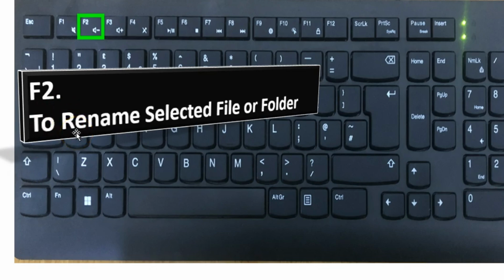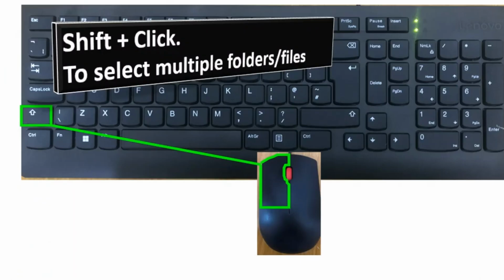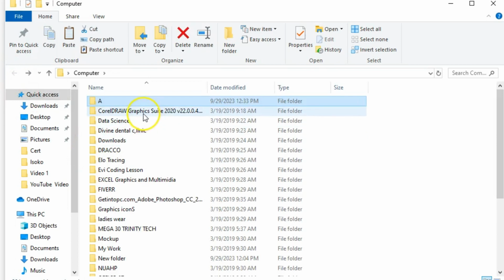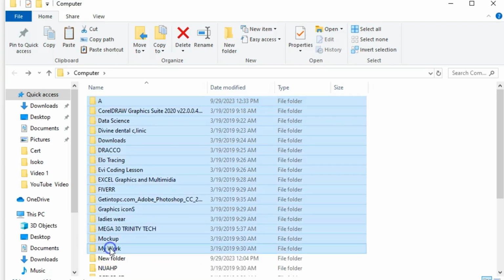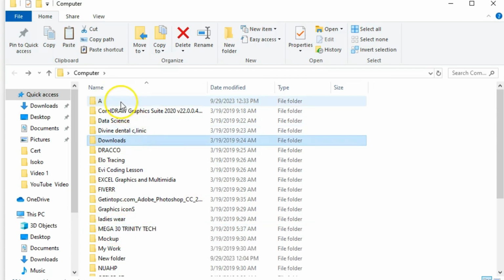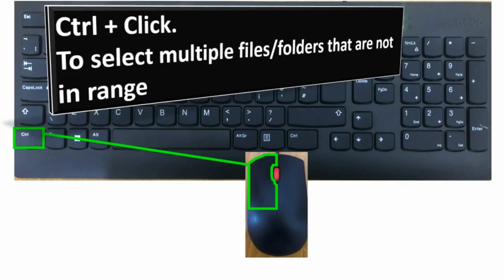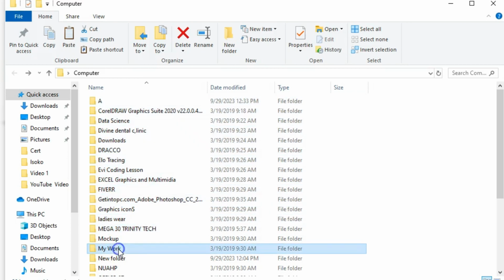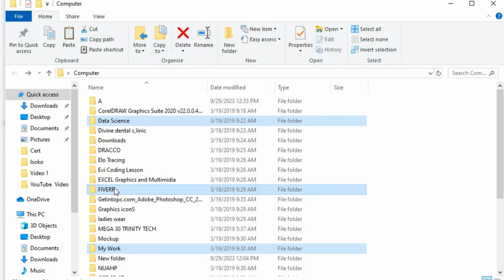Computer Shortcut Keys for Windows Mgt 2: Computer Tricks|| The best key ever.windows officekeys.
Master Your Keys 1: top Computer Keyboard Shortcut Keys | Computer Shortcut Keys| Best Keys. windows Master how to use "The Keyboard" and the techniques from this video. Keyboard Shortcuts (Microsoft Windows) 1. CTRL+C (Copy) 2. CTRL+X (Cut) 3. CTRL+V (Paste) 4. CTRL+Z (Undo) 5. DELETE (Delete) 6. SHIFT+DELETE (Delete the selected item permanently without placing the item in the Recycle Bin) 7. CTRL while dragging an item (Copy the selected item) 8. CTRL+SHIFT while dragging an item (Create a shortcut to the selected item) 9. F2 key (Rename the selected item) 10. CTRL+RIGHT ARROW (Move the insertion point to the beginning of the next word) 11. CTRL+LEFT ARROW (Move the insertion point to the beginning of the previous word) 12. CTRL+DOWN ARROW (Move the insertion point to the beginning of the next paragraph) 13. CTRL+UP ARROW (Move the insertion point to the beginning of the previous paragraph) 14. CTRL+SHIFT with any of the arrow keys (Highlight a block of text) SHIFT with any of the arrow keys (Select more than one item in a window or on the desktop, or select text in a document) 15. CTRL+A (Select all) 16. F3 key (Search for a file or a folder) 17. ALT+ENTER (View the properties for the selected item) 18. ALT+F4 (Close the active item, or quit the active program) 19. ALT+ENTER (Display the properties of the selected object) 20. ALT+SPACEBAR (Open the shortcut menu for the active window) 21. CTRL+F4 (Close the active document in programs that enable you to have multiple documents open simultaneously)
In this video, you learn Computer Shortcut Keys for Window Management.
you will also learn Window organizing keys and
Desktop management shortcuts.
At the end of this short lesson, you will learn Window arrangement keys